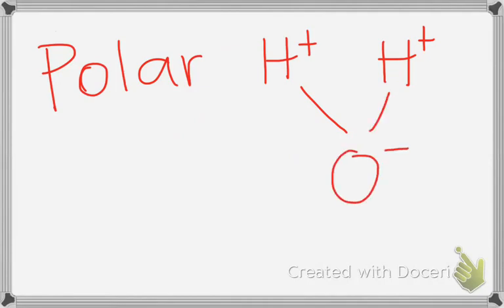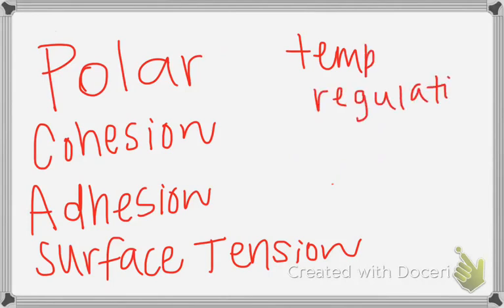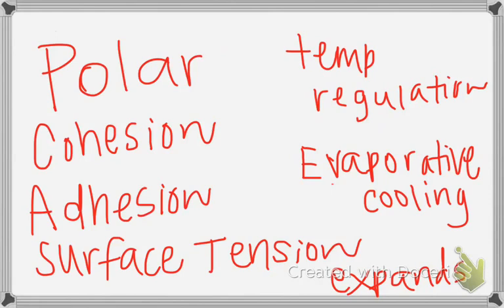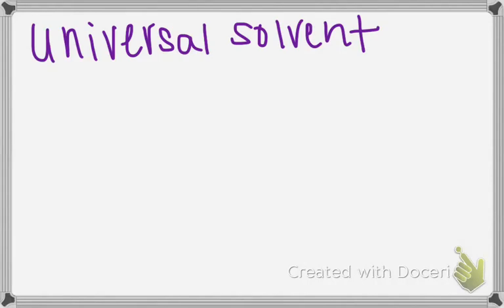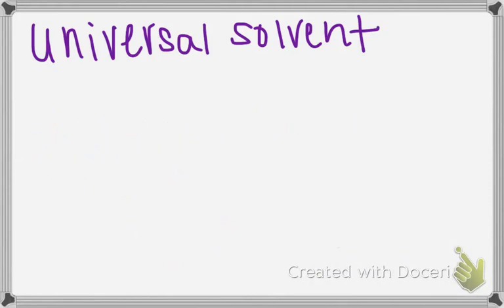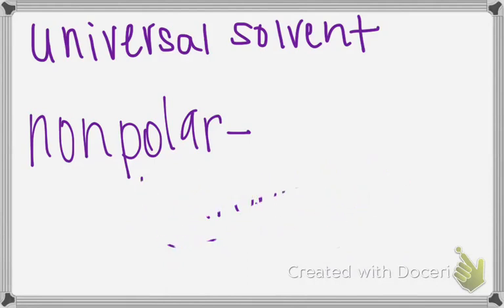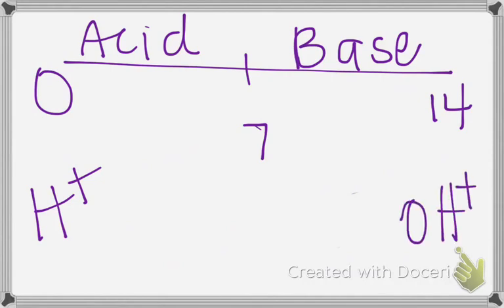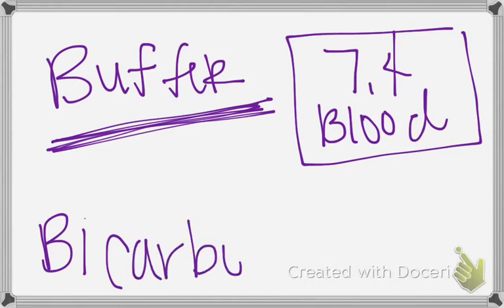PreAP water review